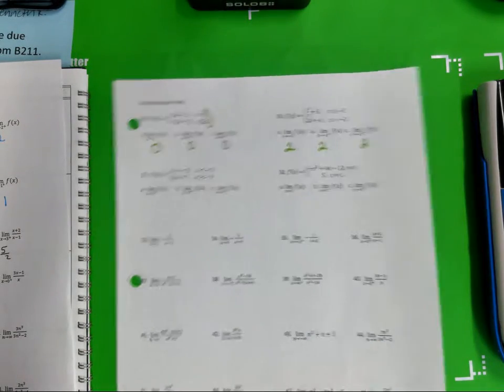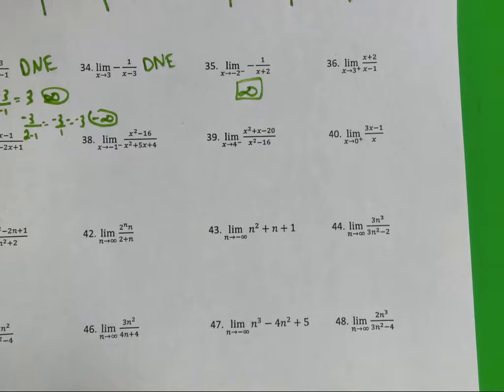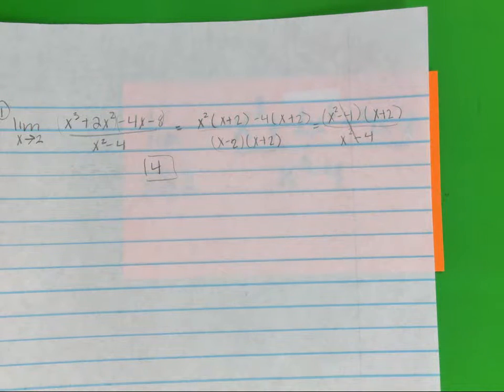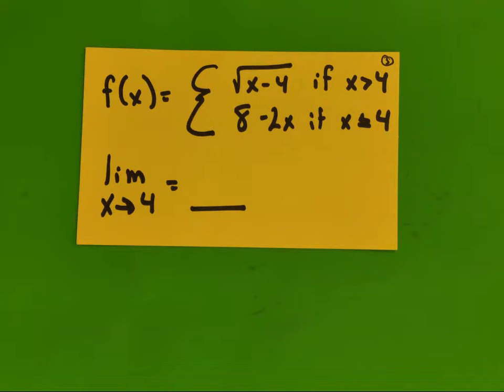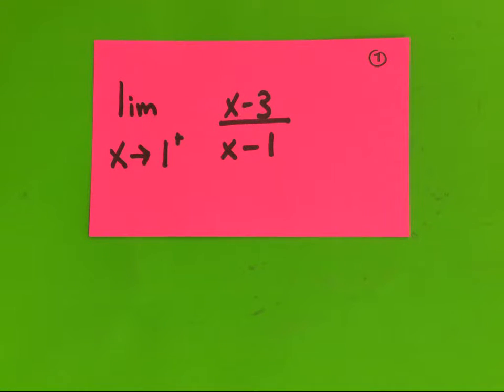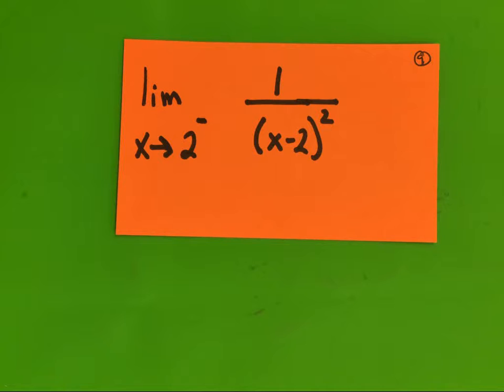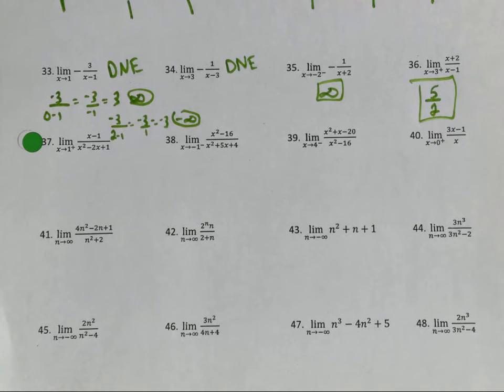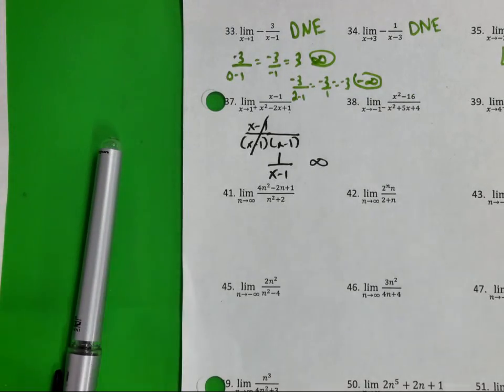Pre-AP PreCal Lesson for 04-16-18: Continue Limit Practice HW: Pg 11 #'s 37-40